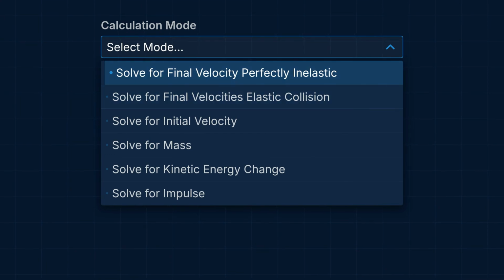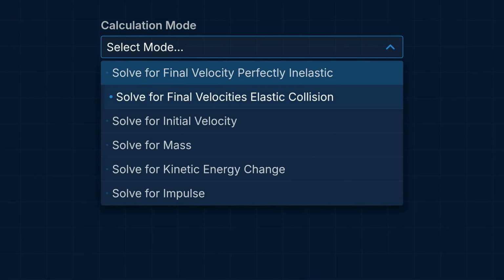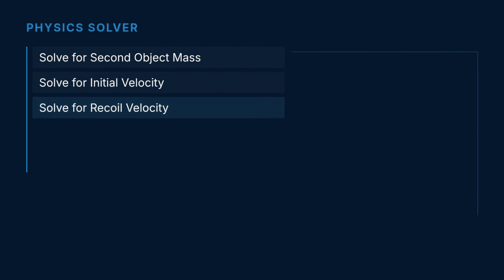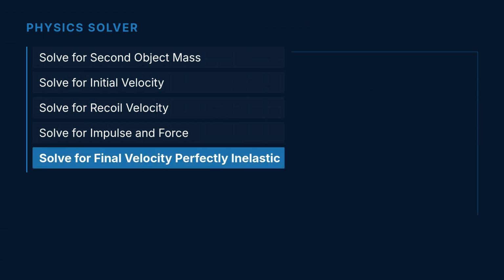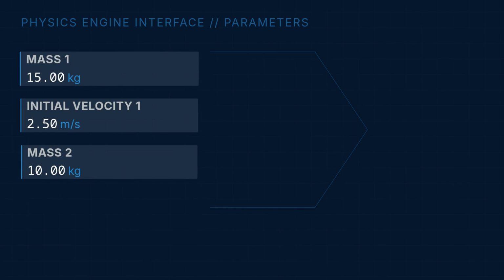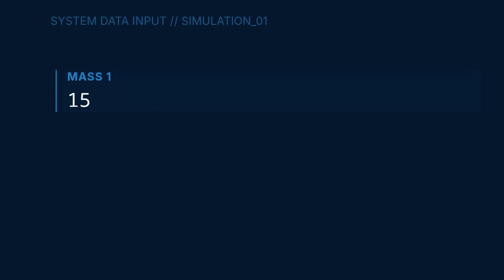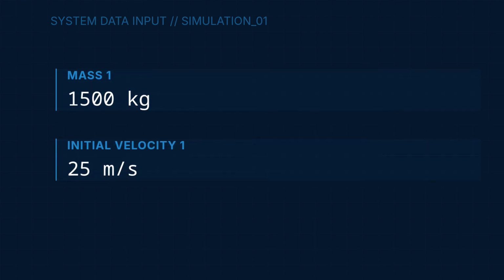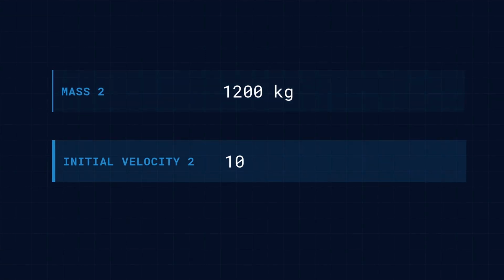Conservation Of Momentum Calculator — How to Use It | Engineering Tool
How to use the Conservation Of Momentum Interactive Calculator — an interactive engineering tool for engineering calculators problems.

This is the Conservation of Momentum Interactive Calculator, which solves momentum problems for colliding objects.

Let's look at the input fields. First, we have a Calculation Mode dropdown with six options: Solve for Final Velocity Perfectly Inelastic, Solve for Final Velocitie...